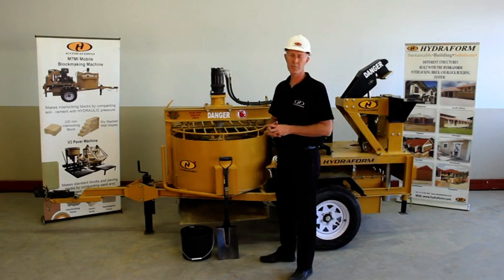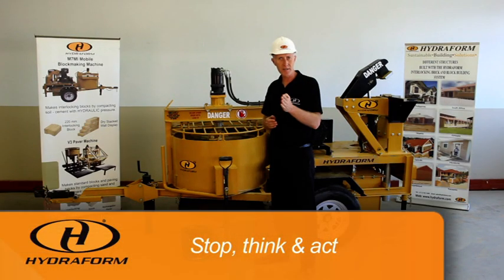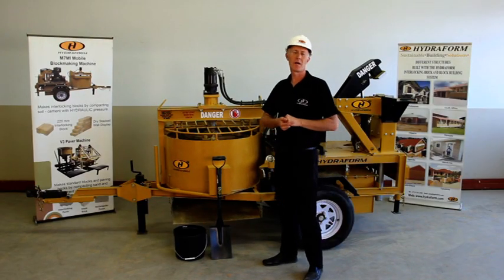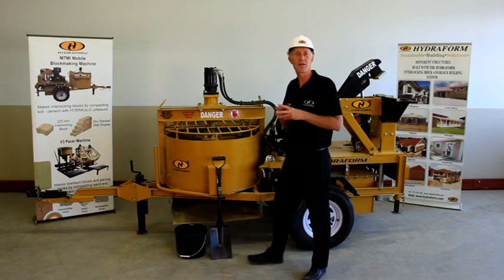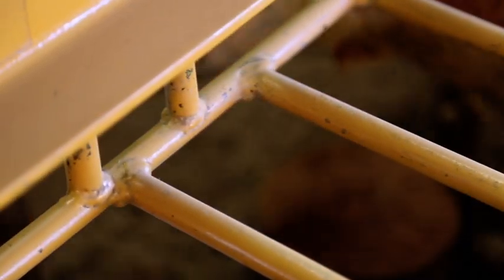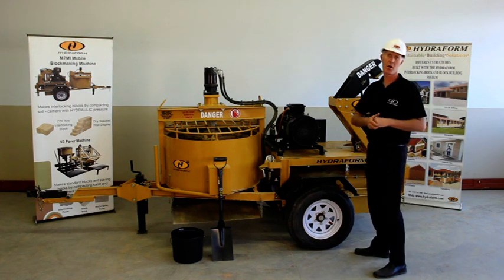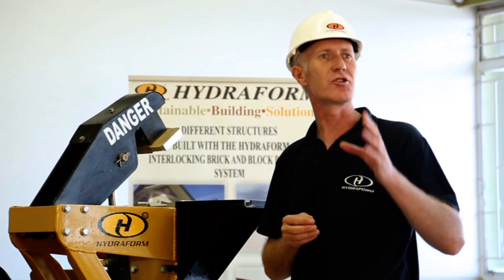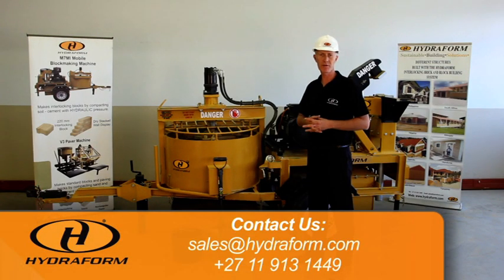Safety and Maintenance of Hydfraform Machines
Safety and maintenance rules on Hydraform machines.

*About Us*
Hydraform has been in operation since 1988 and have developed a range of machines that offer a full turnkey functionality.

We offer flagship block-making machines, as well as equipment that produces various types of pavers, rooftiles, soil-sifting rotary screen machines. We operate and sell machines across Africa and around the world. Our machines are used to build homes, facilities, universities, schools, churches, museums and many other developments